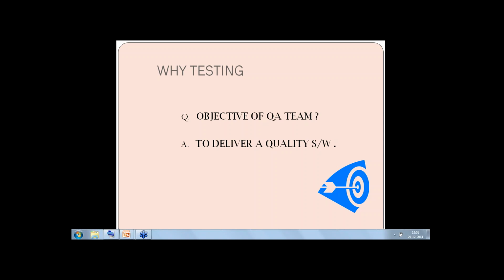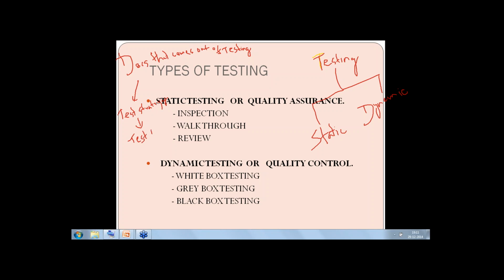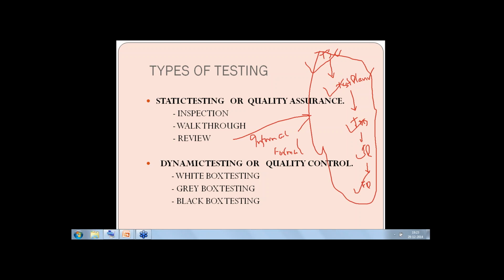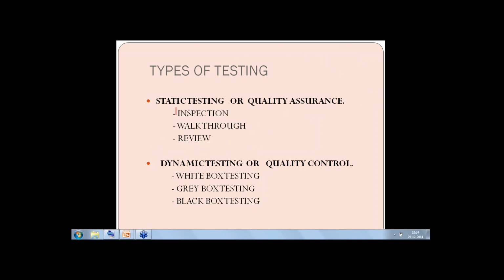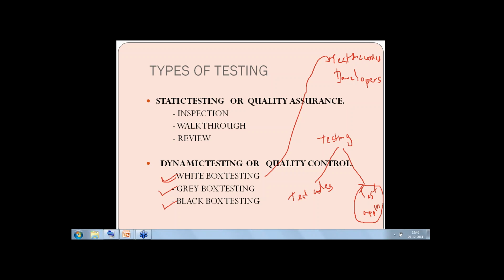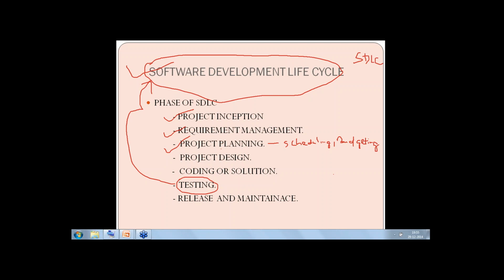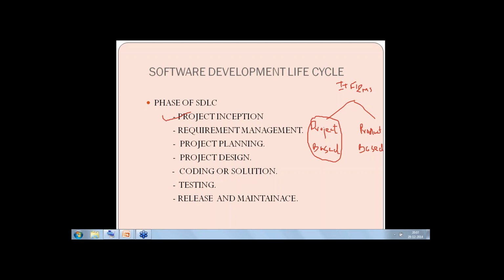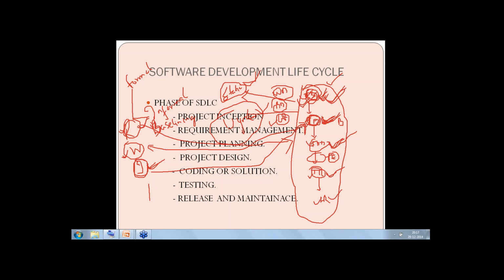Quality Assurance Online session